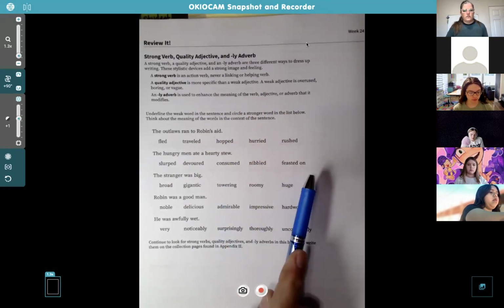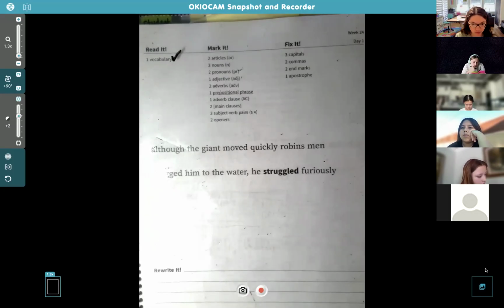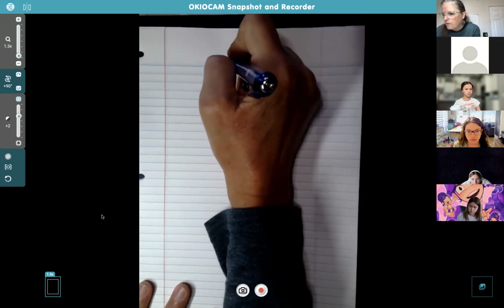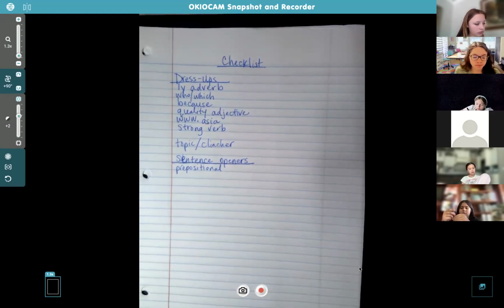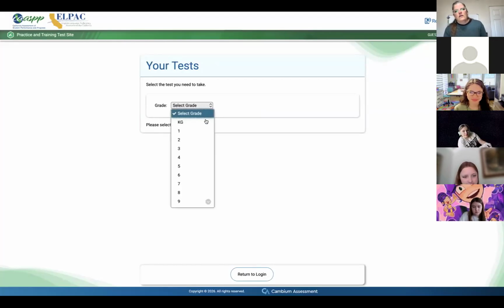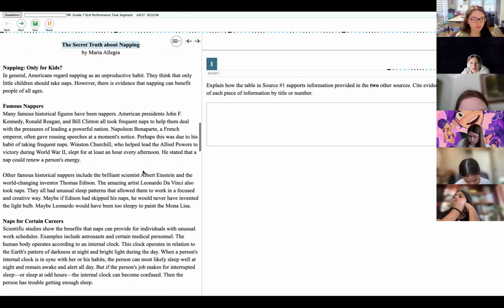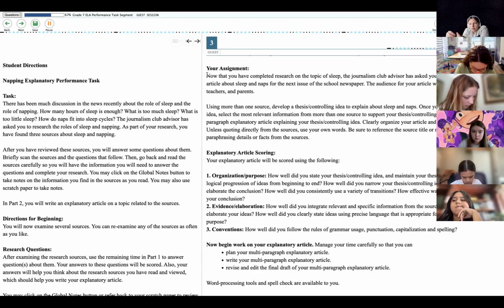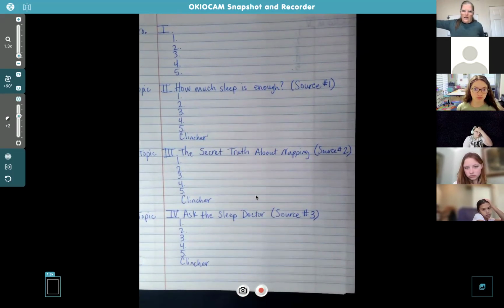Y1LB Class 3:12:26